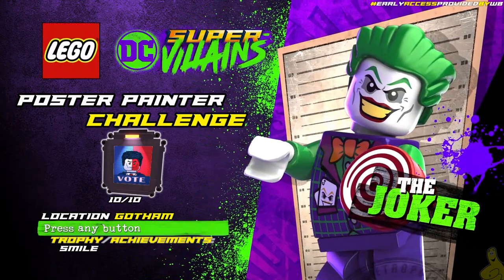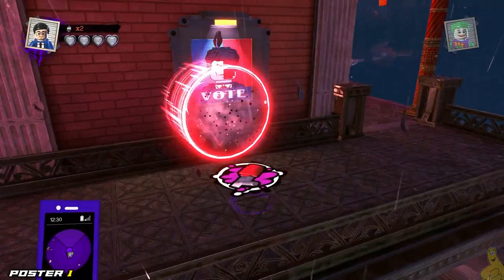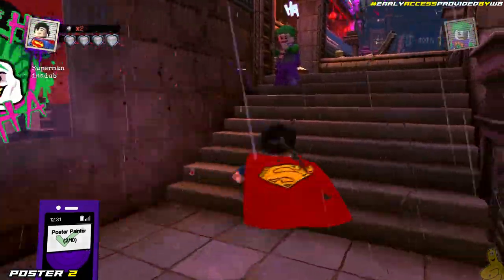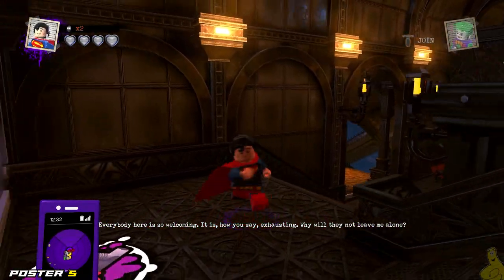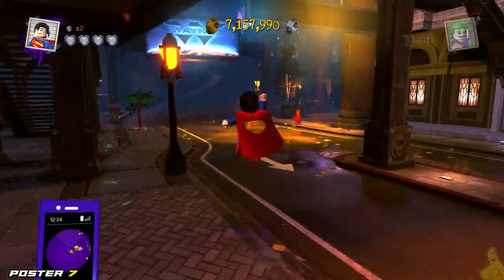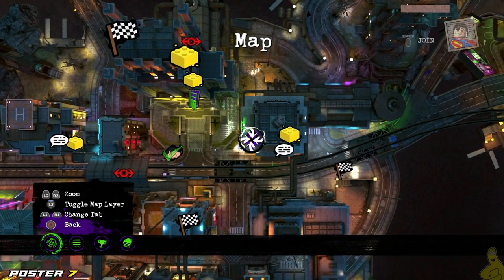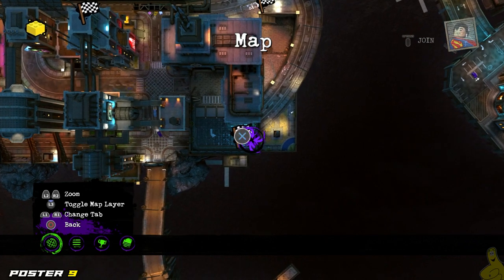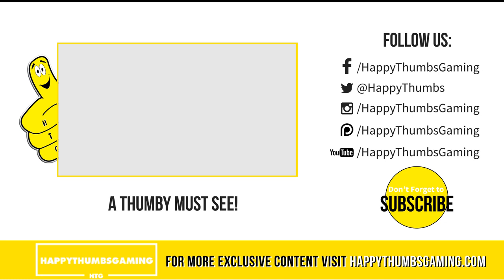Lego DC Super-Villains: Poster Painter CHALLENGE (All 10 Poster Locations) - HTG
Lego DC Super-Villains Poster Painter CHALLENGE (All 10 Poster Locations)! We have our hands on Lego DC Super-Villains thanks to Early Access Provided by WB! This Lego DC Super-Villains gameplay footage showcases the Poster Painter CHALLENGE and we grab all 10 posters around Central Gotham and unlock a Gold Brick and the Smile Trophy/Achievement! We are excited to be taking on the CHALLENGES for Lego DC Super-Villains and look forward to finding all the collectibles for you guys! Thanks for watching our Lego DC Super-Villains Poster Painter CHALLENGE (All 10 Poster Locations) video and be sure to let us know if you have any questions or suggestions for us!

This copy of Lego DC Super-Villains for PS4 was sent to us with Early Access by WB Games.

Our Poster Painter CHALLENGE Collectible Quick Links:
Poster 1:  01:02
Poster 2:  01:56
Poster 3:  02:32
Poster 4:  03:07
Poster 5:  03:54
Poster 6:  04:41
Poster 7:  05:16
Poster 8:  06:12
Poster 9:  07:46
Poster 10:  08:26

►Trophy/Achievement earned in our “Poster Painter CHALLENGE” video:
Smile Trophy/Achievement

- HappyThumbsGaming